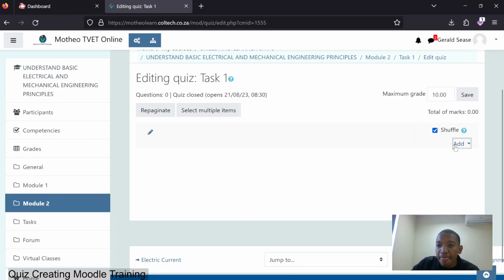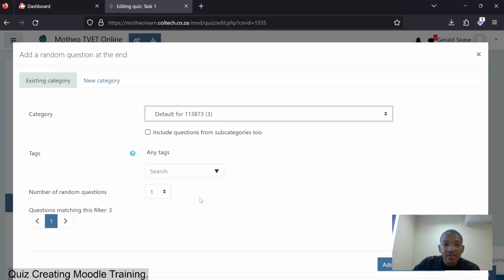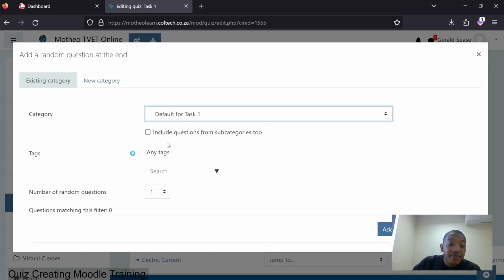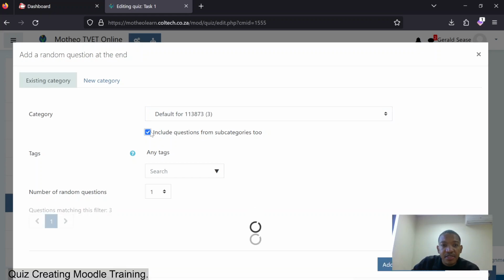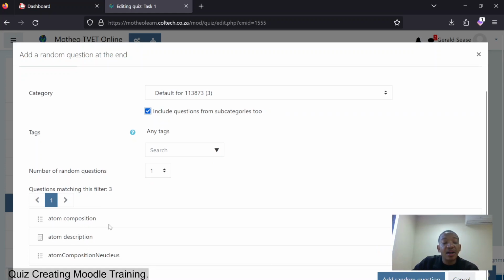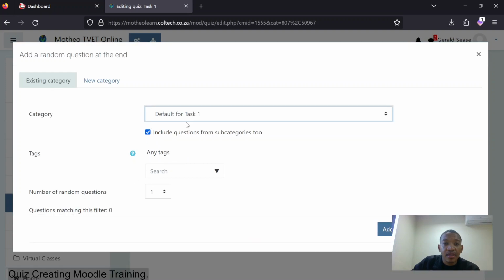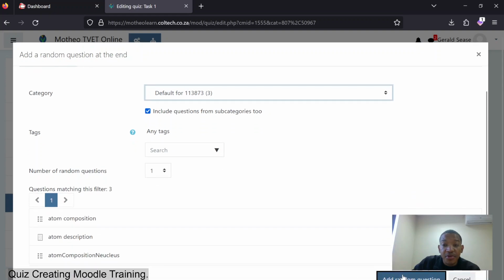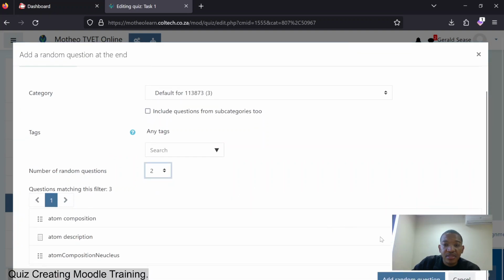Adding Random Questions from question bank Moodle Quiz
Adding random questions from a question bank to quiz